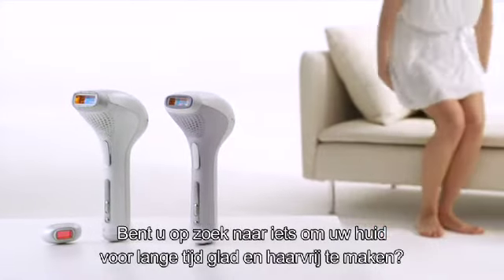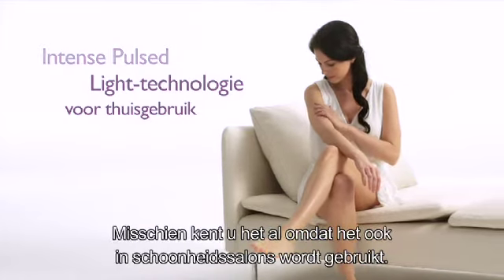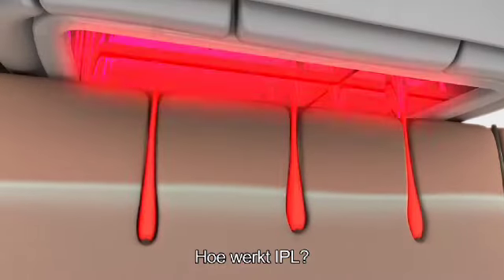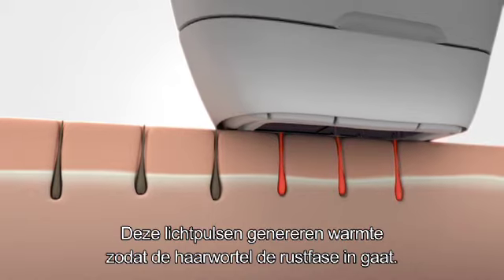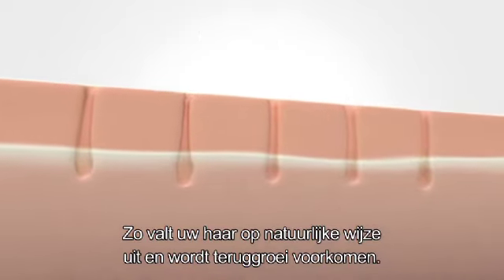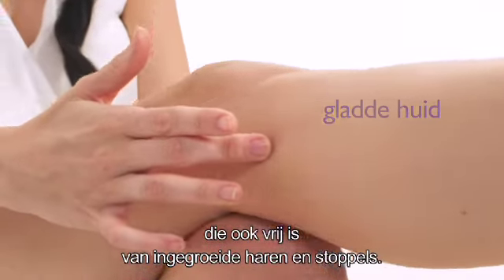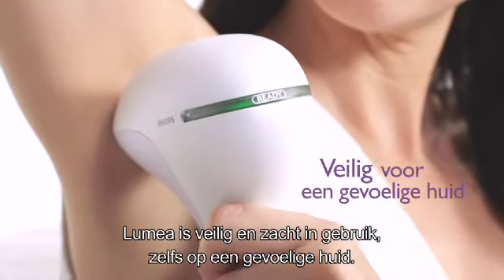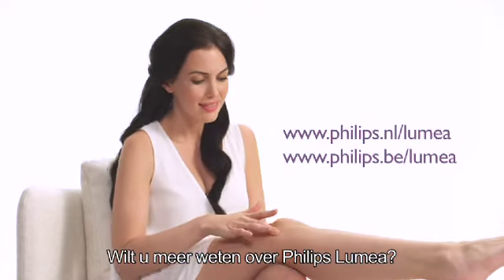Philips Lumea_nl.mov